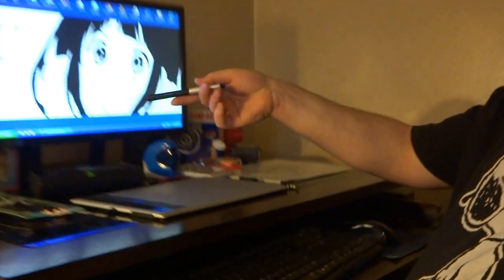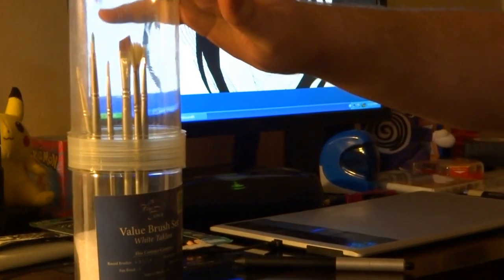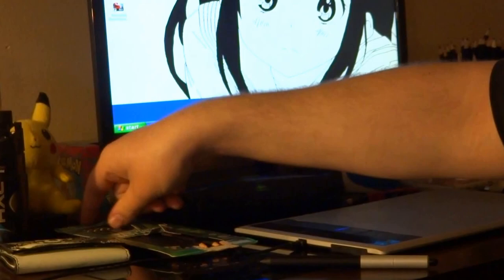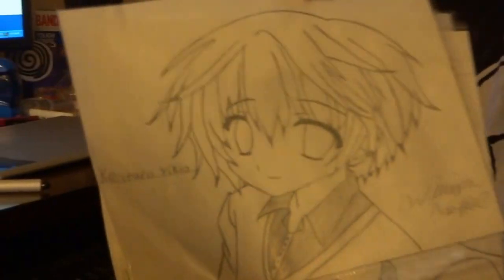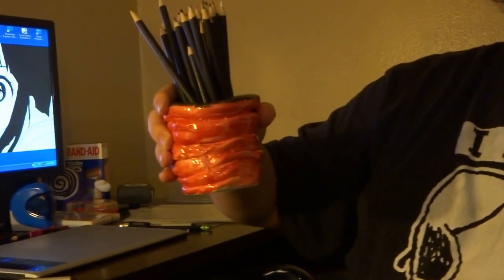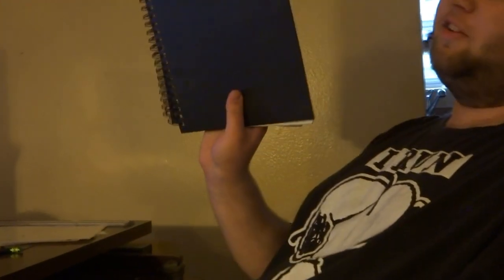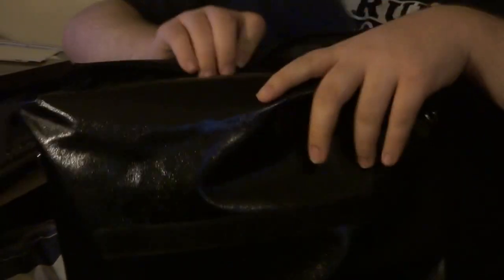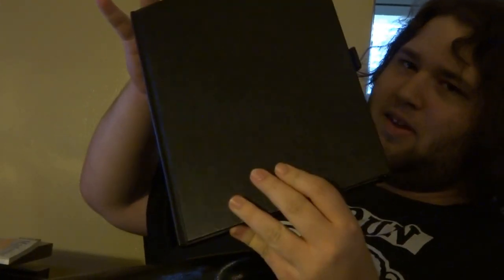Art Work Space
Hey guys my name is william hopper. i am 18 and i just thought i would make a video on my work space where i do my manga drawings at. I know i have a bad voice etc idc. my dream is to become a great manga artist. i will make drawing videos in the near future
Please come check out my work it will mean so much to me :)